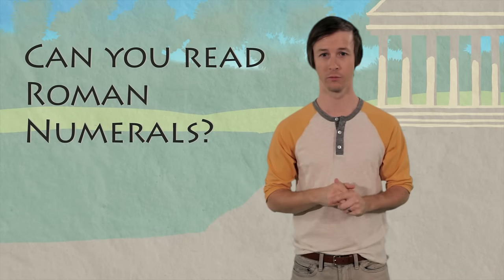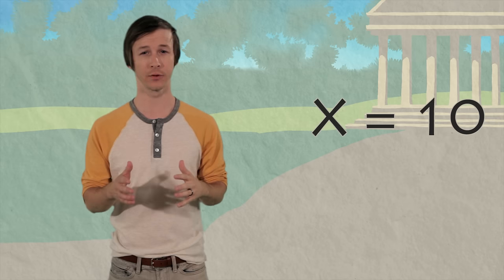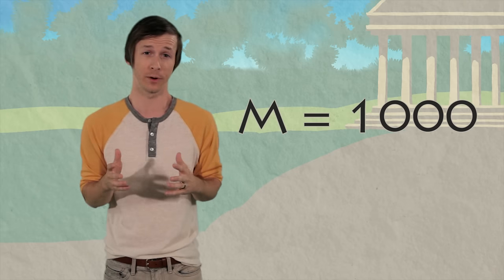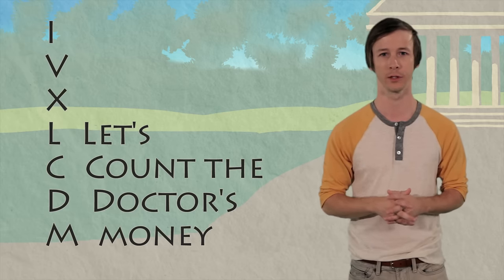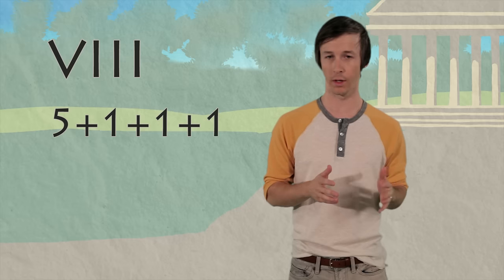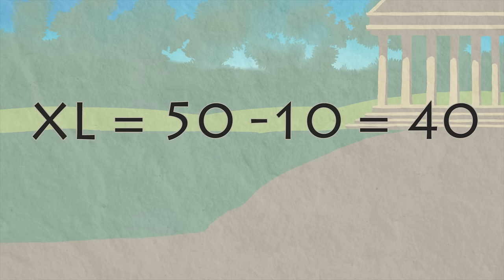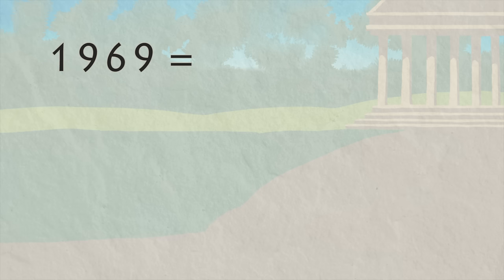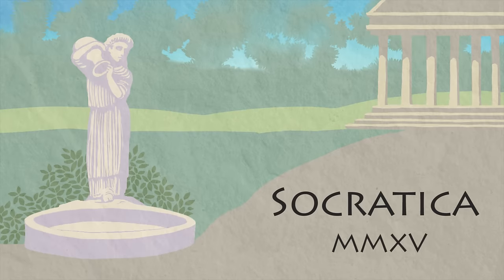How to Read Roman Numerals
Can you read Roman Numerals?  This video shows you how!
There are 7 Roman Numerals, and you combine them in groups to make the other numbers.  Finally, you'll be able to figure out which Super Bowl it is this year!